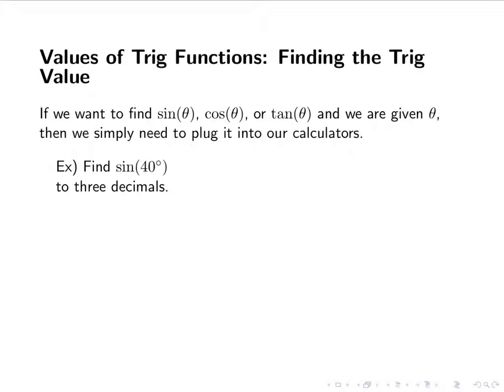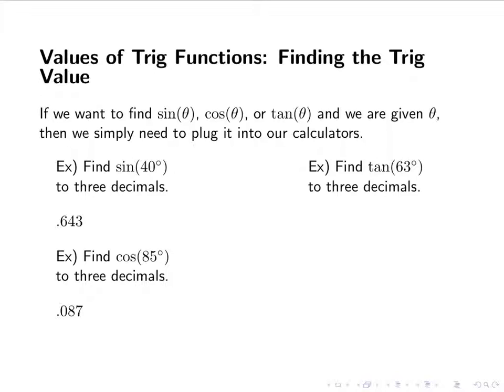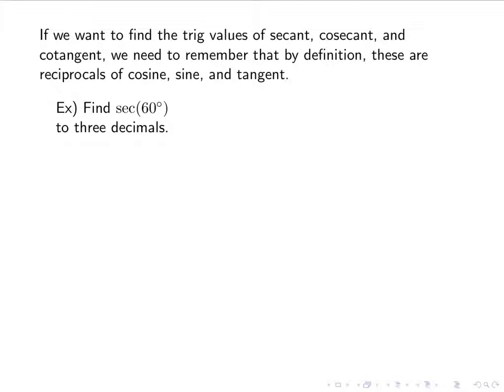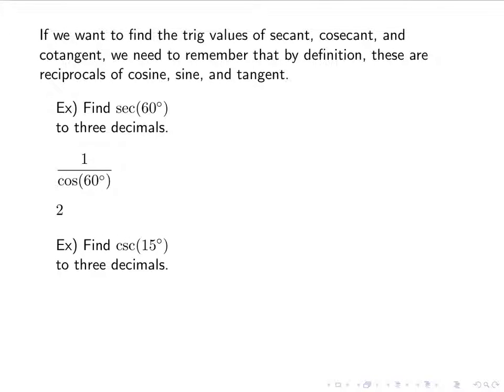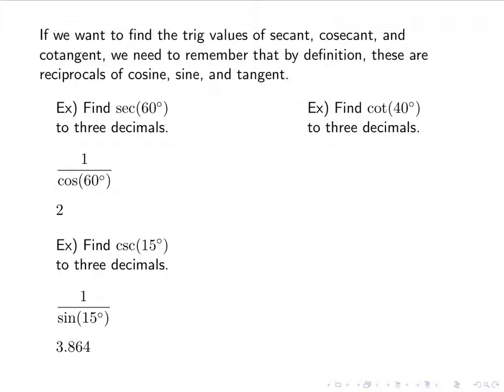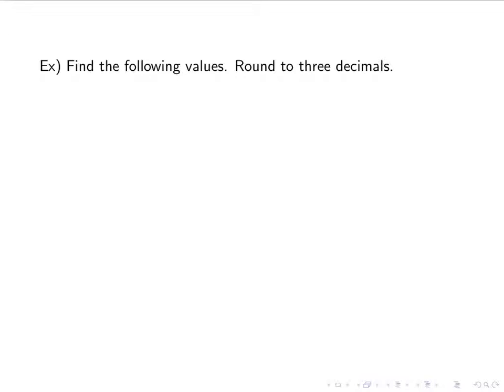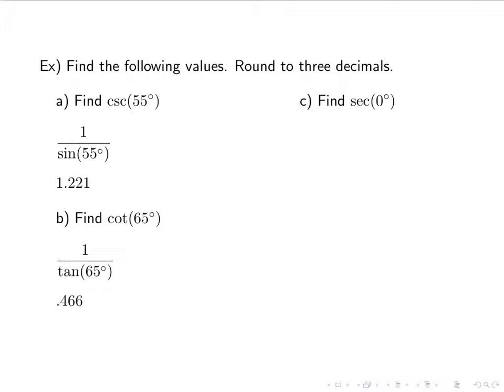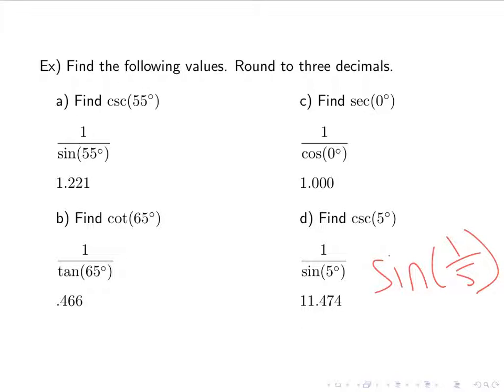Values of Trig Functions Finding Trig Value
Finding the trig value when you know theta (the angle).